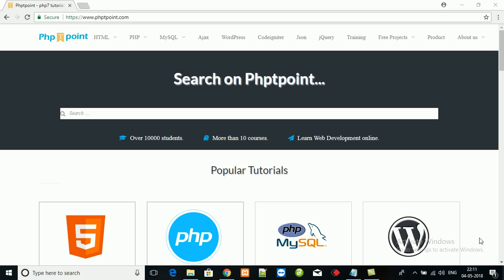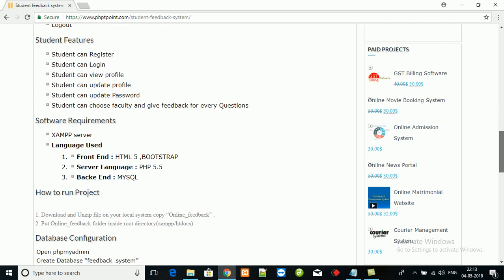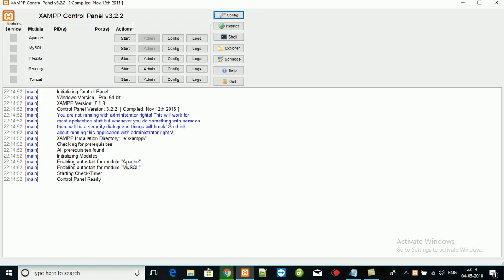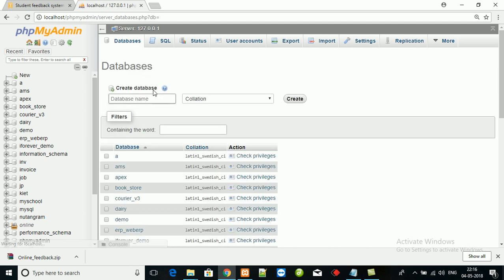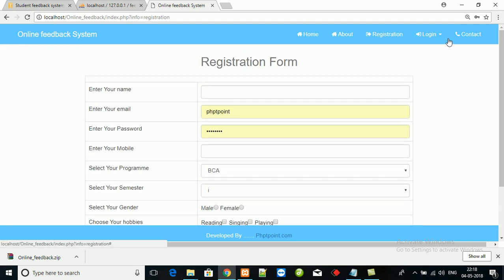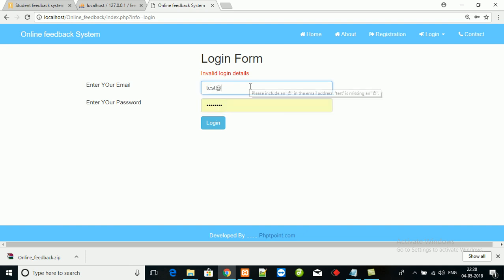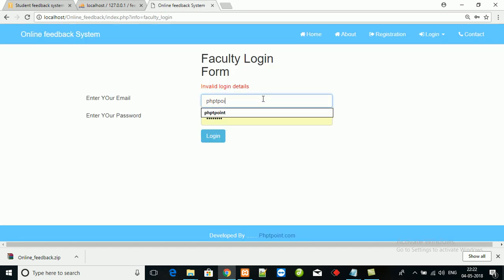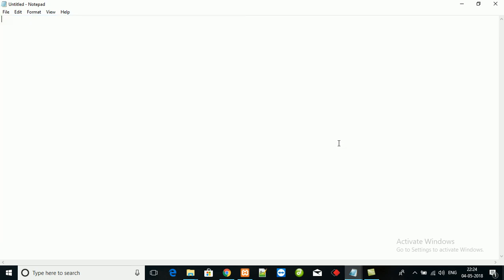Online Feedback System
Download Free Online Feedback System Complete Project